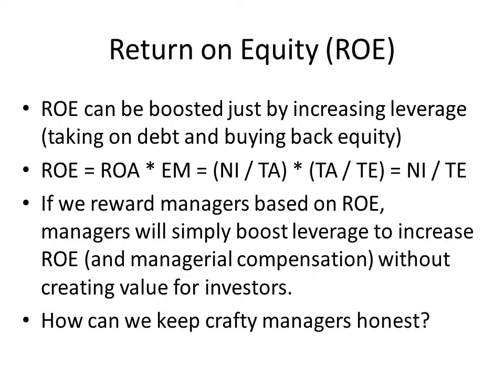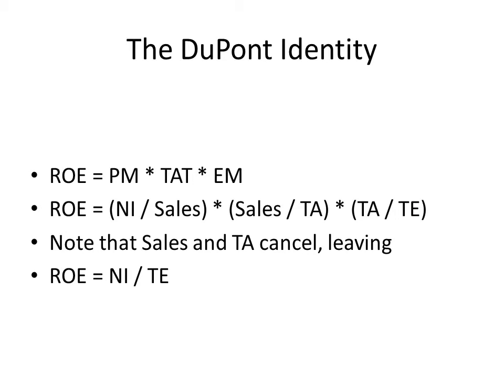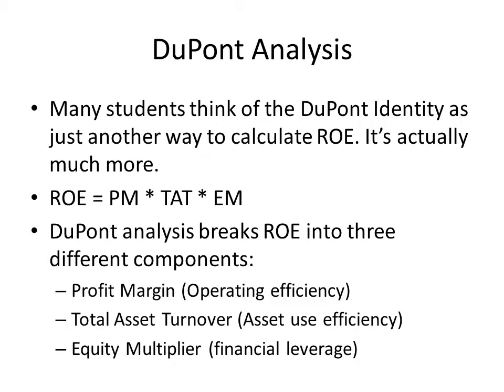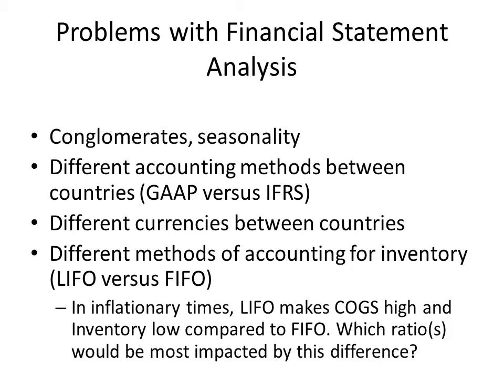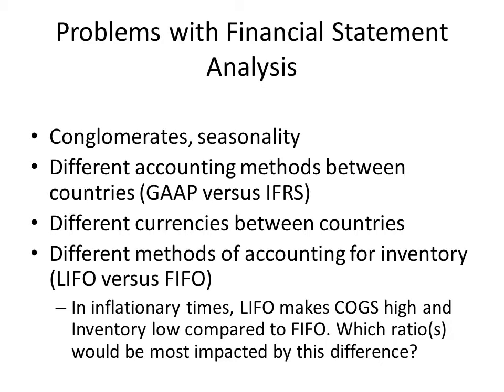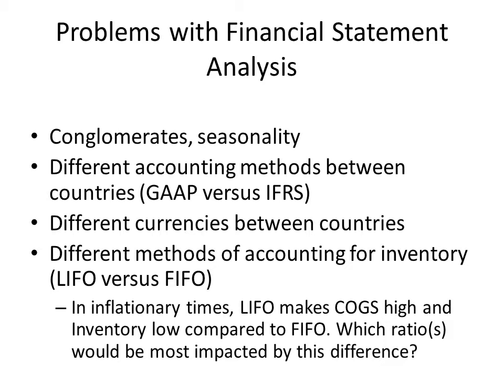The DuPont Identity & Problems with Financial Statement Analysis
Describes the DuPont Identity and how to use it to analyze performance in a company. Also discusses the problems with financial statement analysis including differences across industries and accounting standards.